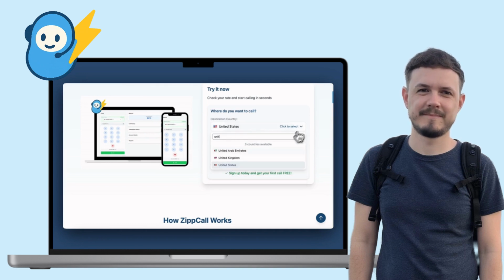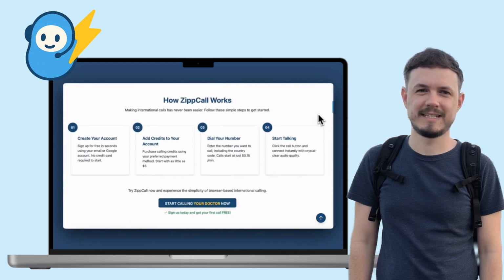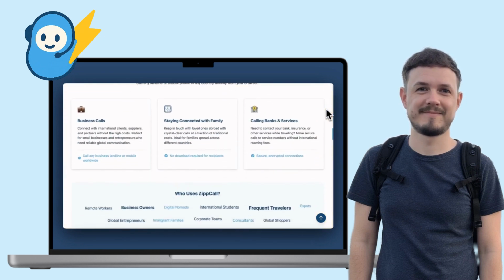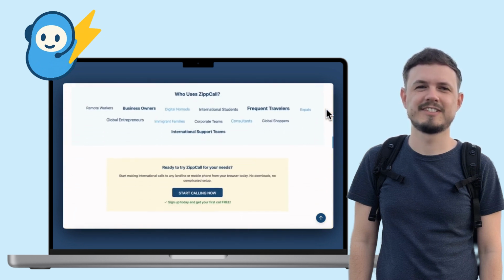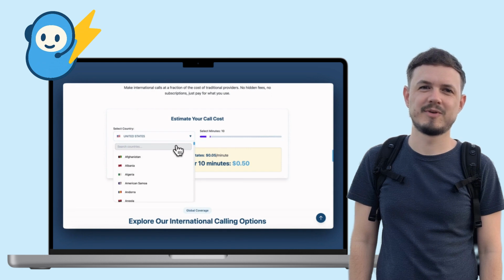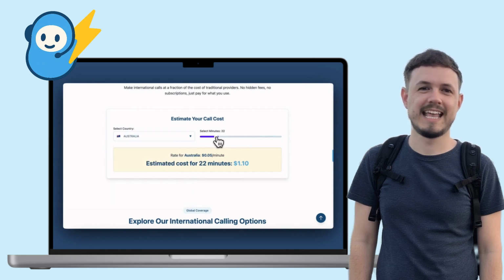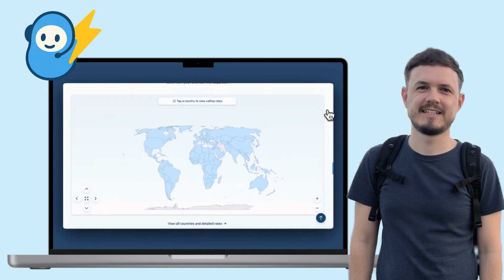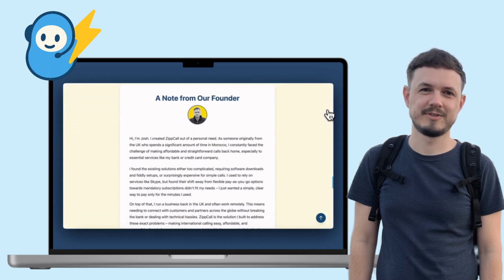How to Make Cheap International Calls to Germany | Call Germany Online Without an App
Need to make cheap calls to Germany without buying calling cards or installing apps? Whether you’re calling Berlin, Hamburg, Munich, or anywhere else in Germany, ZippCall.com lets you call directly from your browser — quick, simple, and affordable.

No downloads. No contracts. No hassle. And your first call is FREE.

✅ In this video:

- How to make cheap international calls to Germany
- How to call Germany from your browser in under 60 seconds
- Why ZippCall is better than most calling apps
- How to call both landlines and mobiles in Germany

📱 Use any device
🌍 100% browser-based
💸 Transparent, low-cost pricing

ZippCall is the easiest way to call Germany from anywhere in the world — with no strings attached.